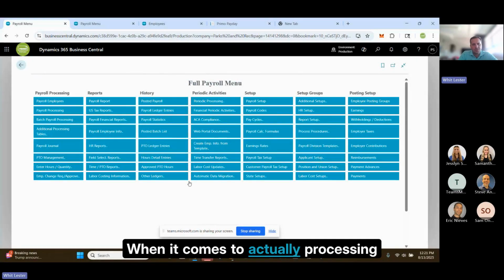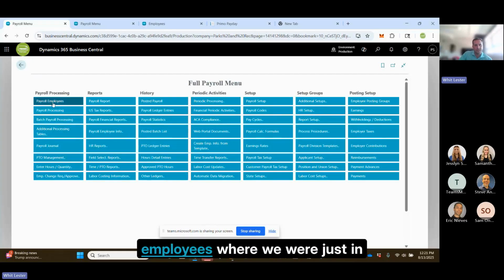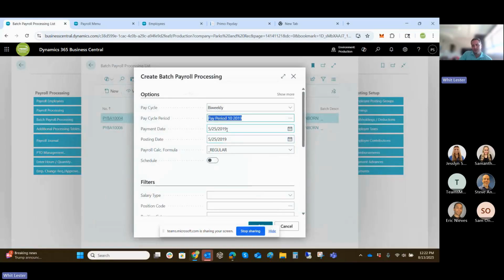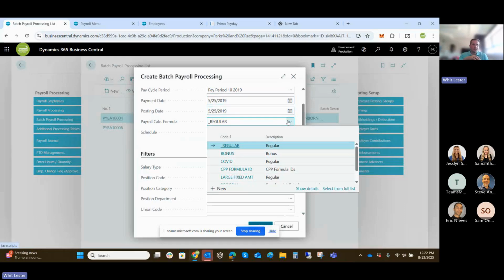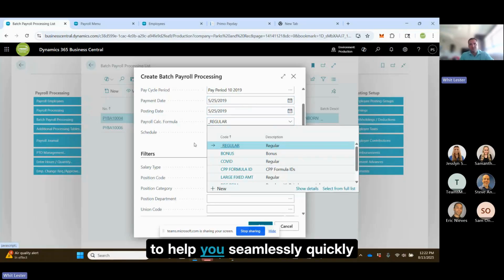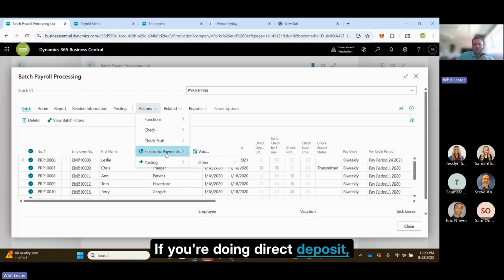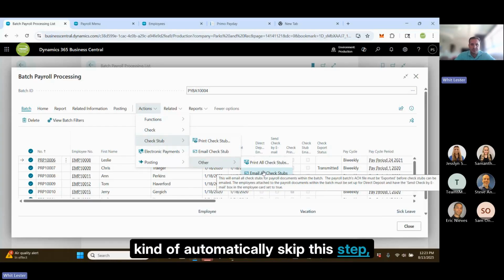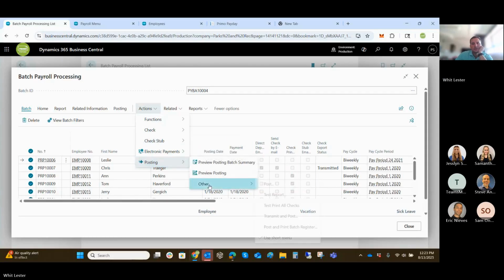Processing a Payroll Batch in Microsoft Dynamics 365 Business Central with Primo PayDay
Whit Lester, from our friends at Primo PayDay, discusses the automation of payroll processing, where users manage employee data and import time into a detailed hours table. He explains how payroll calculation formulas are utilized to structure payroll batches, including gross earnings, deductions, and net checks, with special considerations for bonus pays. After setting up the payroll, users can generate and post batches, manage payroll documents, and handle direct deposits through NACHA file exports. The process also allows for printing or emailing checks and check stubs, with options for automating the emailing of blank stubs.